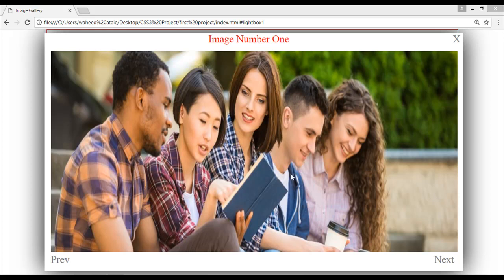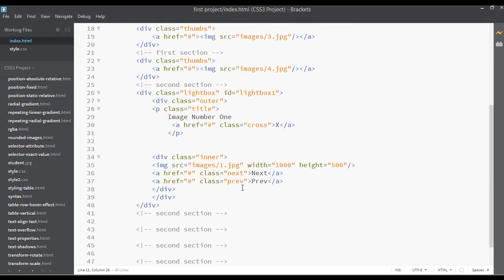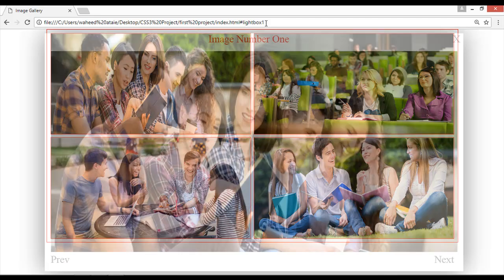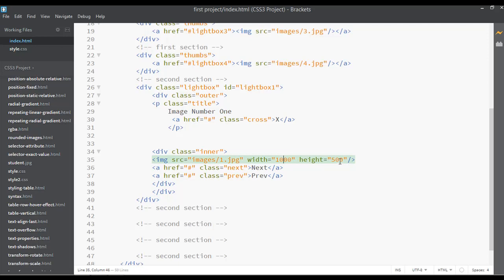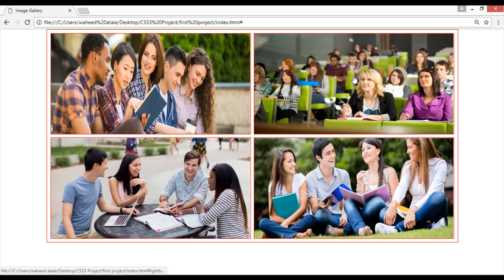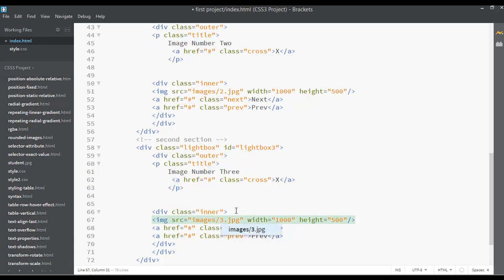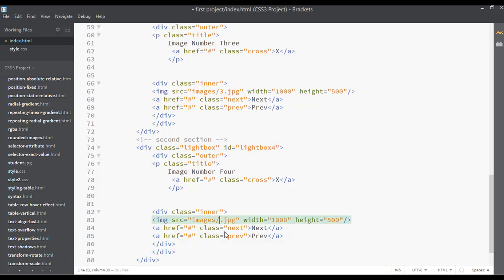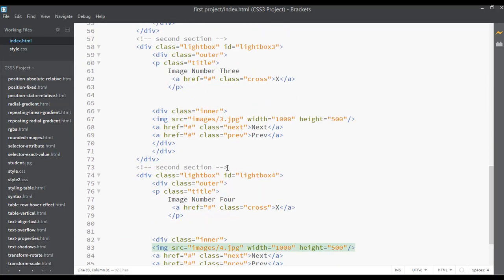CSS3 tutorial for beginners - css image gallery (tutorial -83)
Watch this video till the end and learn how to create image gallery using html and css?

This is a complete about css3 tutorial for beginners from scratch

Learn about css image gallery, responsive image gallery, image gallery html css, image slider html and css

Like our facebook page to get the latest updates about new tutorials which we upload daily to our YouTube channel and we post the link on our facebook page also you can follow us on twitter or instagram for more free tutorials.